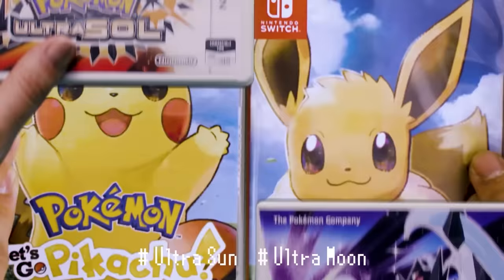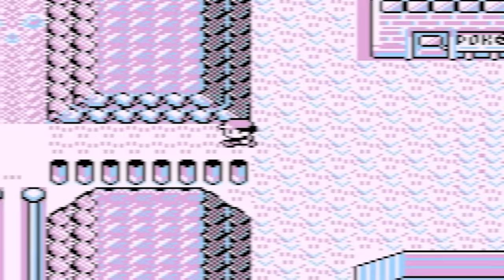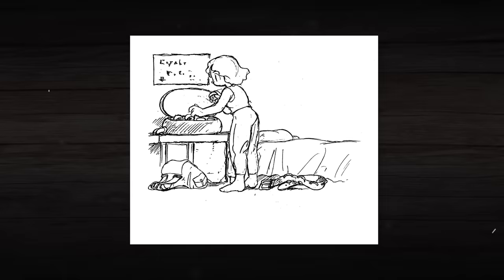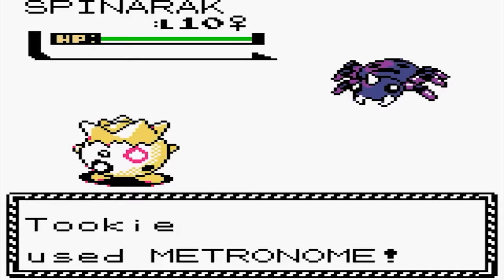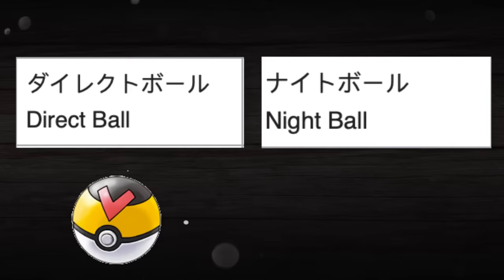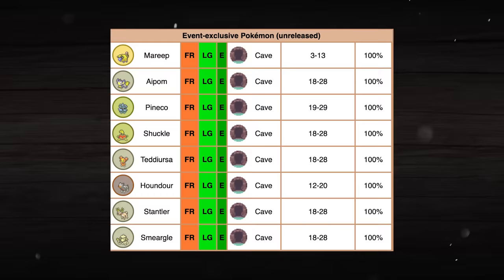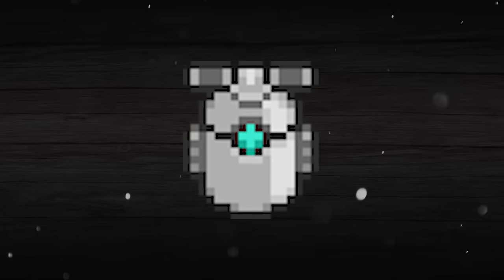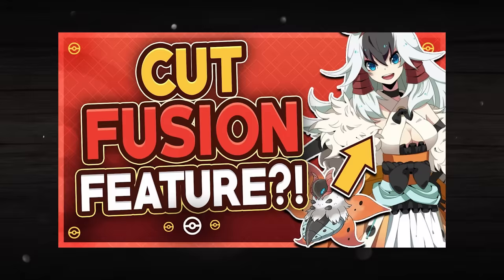50 INSANE Cut Pokémon Features That Would Have Changed EVERYTHING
Cut content in Pokemon games is one of the most interesting topics to cover in the Pokemon series, and its one that I often cover as well. In today's video, we are focusing on just that, and looking at a whopping 50 features that were planned for various Pokemon games, that were cut for one reason or another. This is a super interesting one, so I hope you enjoy!